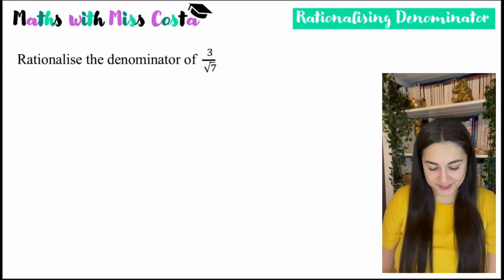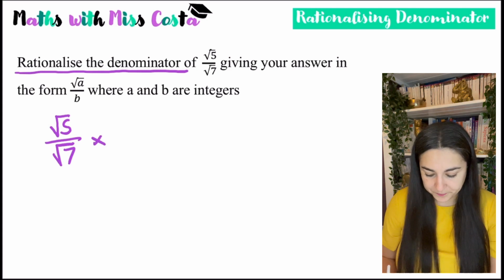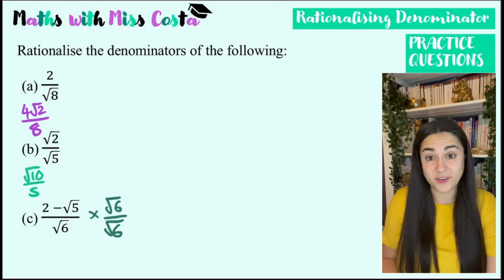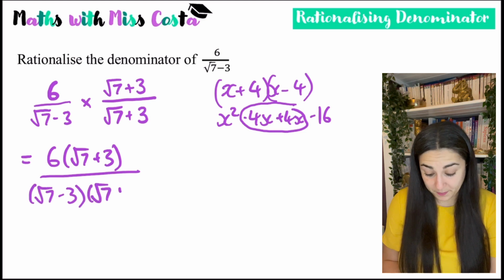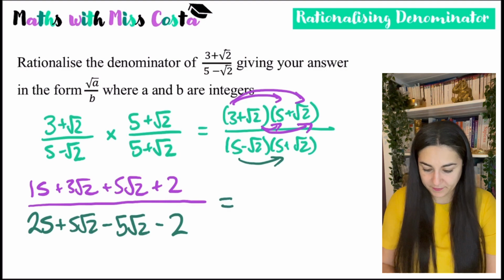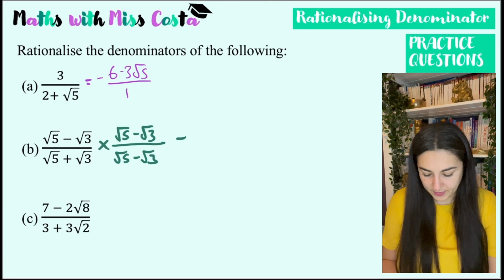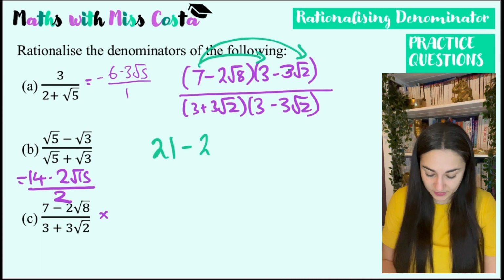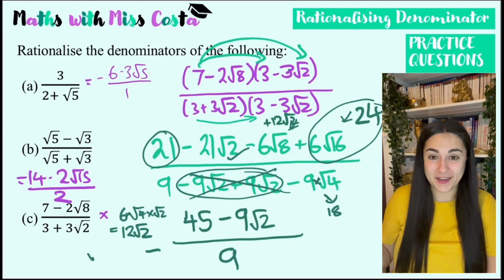Rationalising the Denominator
Rationalising the denominator with surds

PLEASE READ:

Just for clarification at 7:49 leave the denominator as -2, 10:32 you can just leave it as -1 as and 15:22 - just leave the denominator as -9    :)
I assumed the top is in brackets and if you put it in brackets that would be fine, I just didn't make this clear in the video. So if you get a negative denominator, it is fine to leave it as a negative because 1/-2 is the same as -1/2
ANY ISSUES let me know and I will make a clarifying video.

Also there are some surds that I didn't fully simplify e.g. 3:48 can simplify to root2/e if you divide the whole fraction by 2 and 7:49 you can divide the whole fraction by 2 as well to become 3root7 + 9/ -2